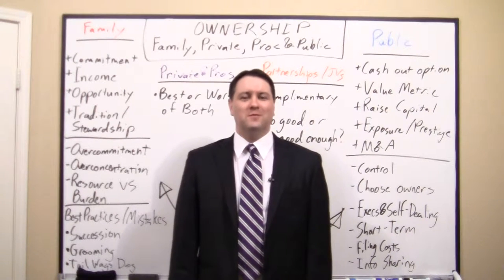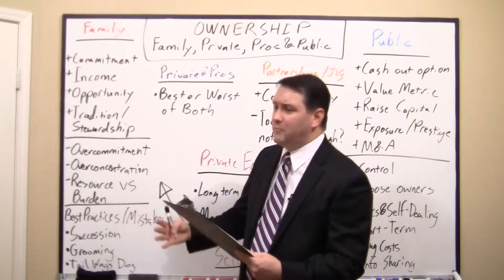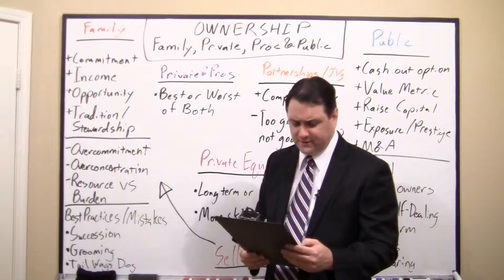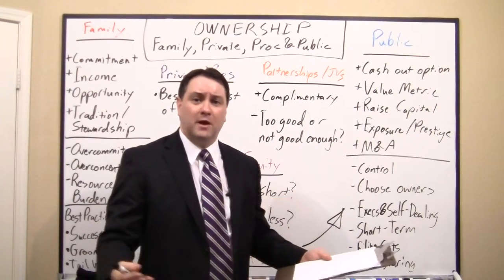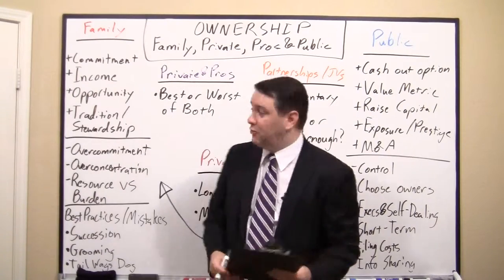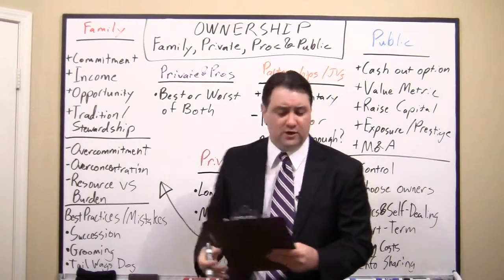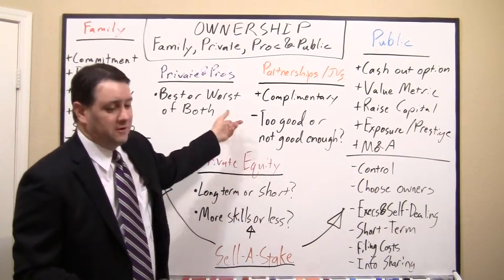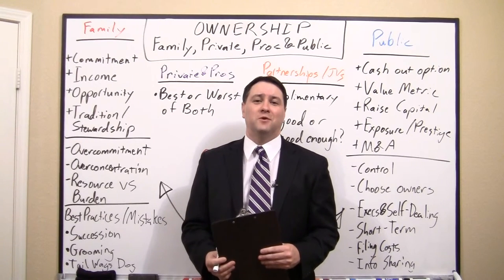Sample of Keith White's Family, Private & Public Business Ownership presentation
A sample of my presentation comparing family, private and public business ownership structures.